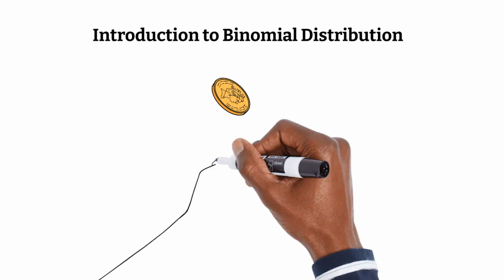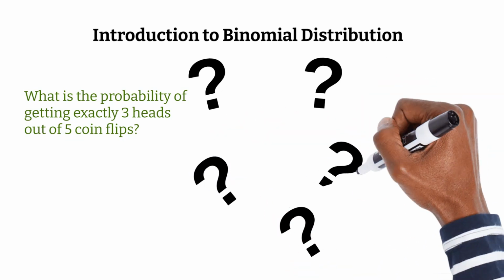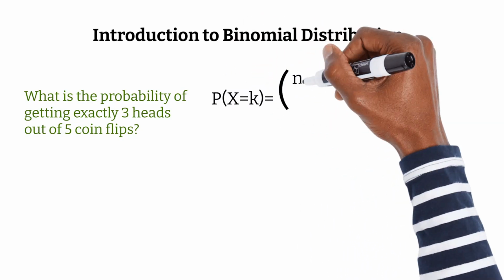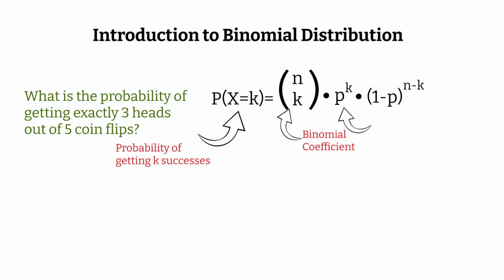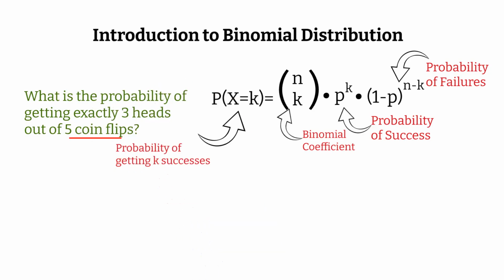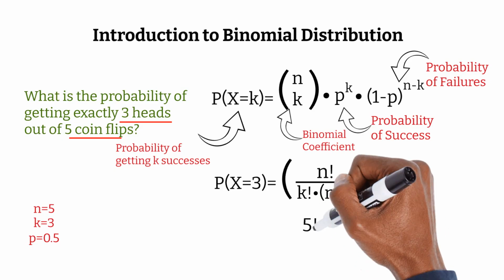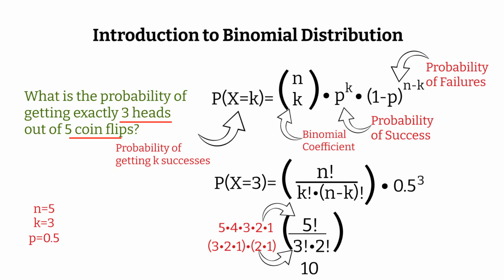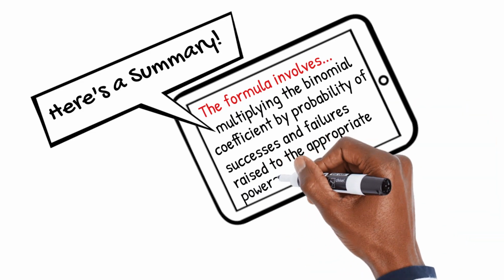Binomial Distribution Made Easy | Probability Explained Step-by-Step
Struggling with binomial distribution in statistics? In this video, we break it down in the most beginner-friendly way possible—with clear explanations, real-life examples (like coin flips!), and tips on using the binomial formula and calculator shortcuts.

Whether you’re a high school student, college student, or just brushing up on your stats, this lesson will help you understand:
*What binomial distribution is
* How to use the formula: P(X = k) = nCk * p^k * (1-p)^(n-k)